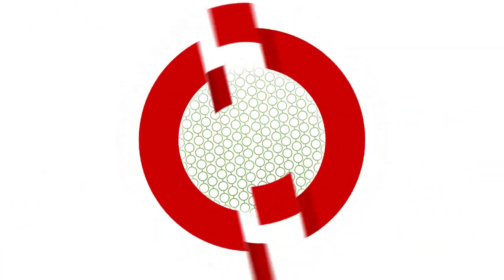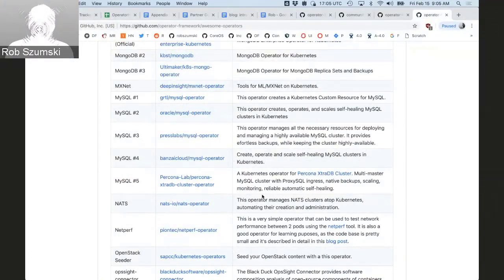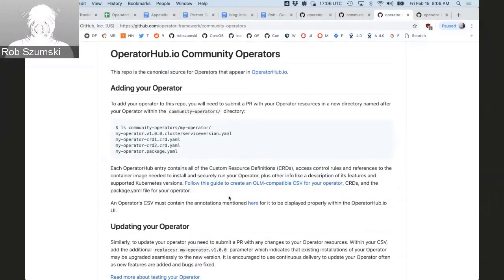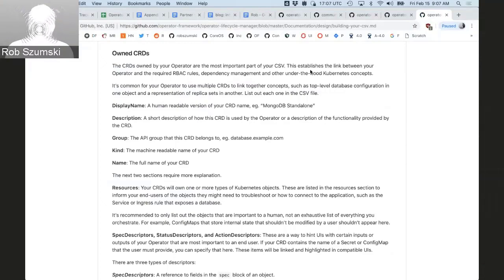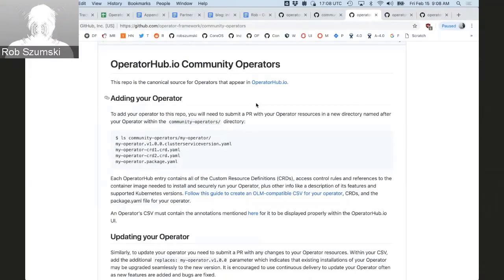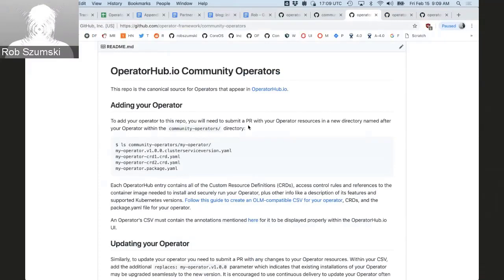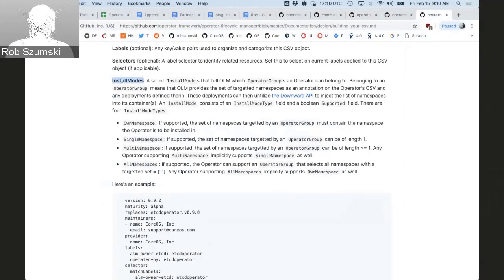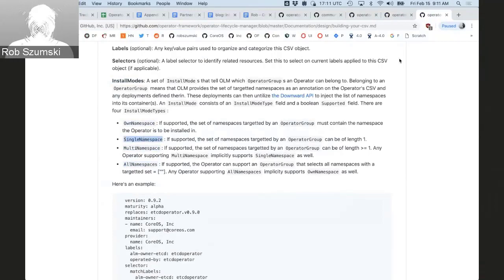OpenShift Commons Operator Framework SIG Mtg Rob Szumski How to Add Operator to Operator Hub 2019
OpenShift Commons Operator Framework
 SIG Mtg
 Rob Szumski
How  to Add Operator to Operator Hub
2019